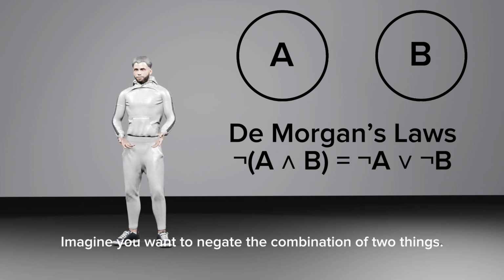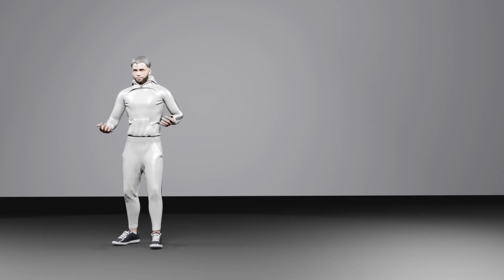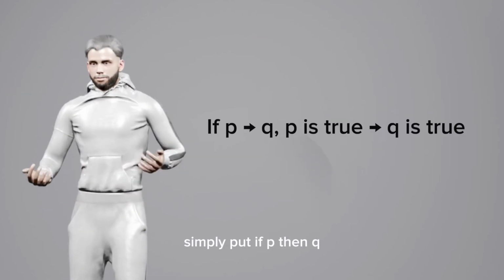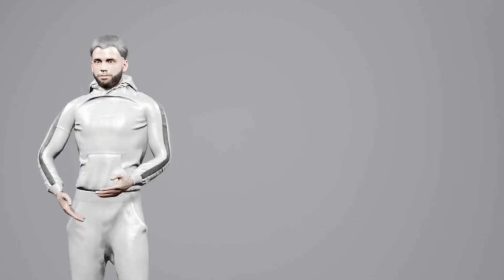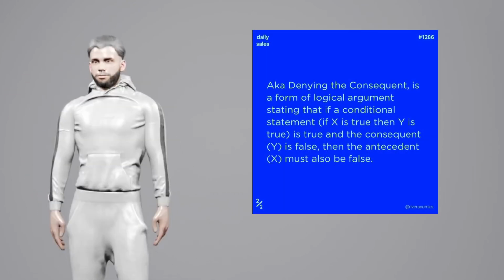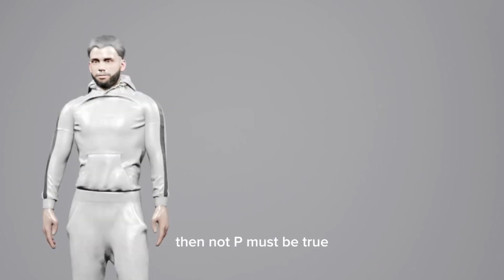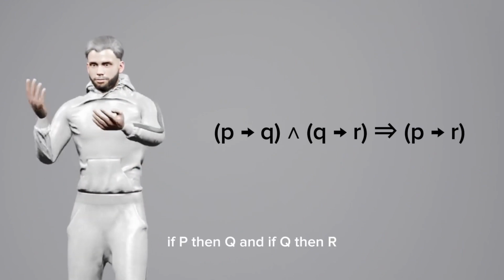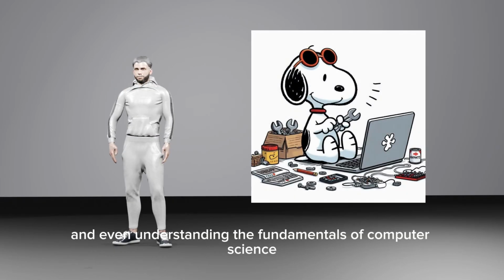Sets and Logic - Logic in Computer (Blender 3D Animation)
Name : Giovanni Prayer Kakunsi
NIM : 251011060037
Class : A - Information Systems (2025)

Lecturer : Prof. Dr. Benny Pinontoan M.Sc